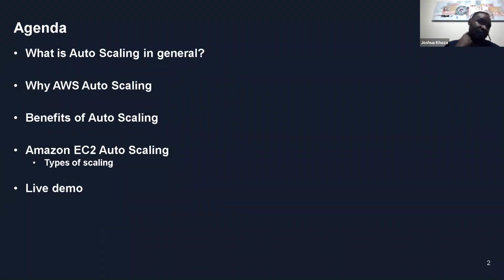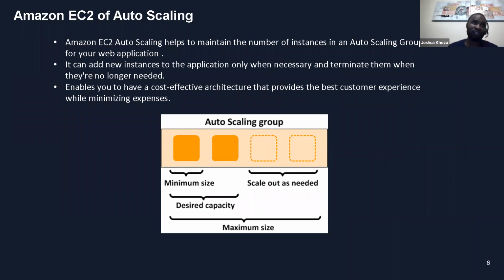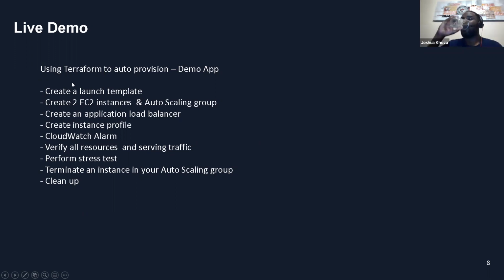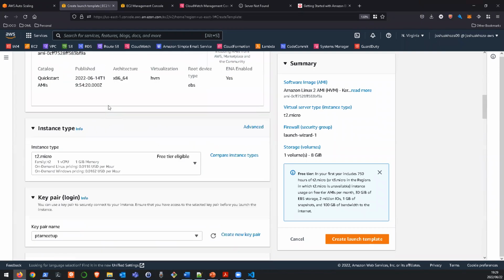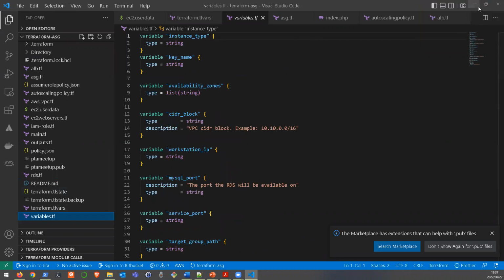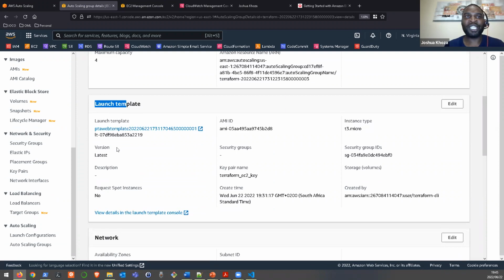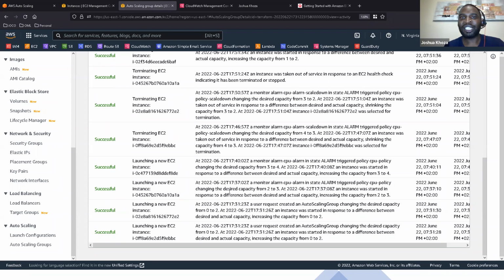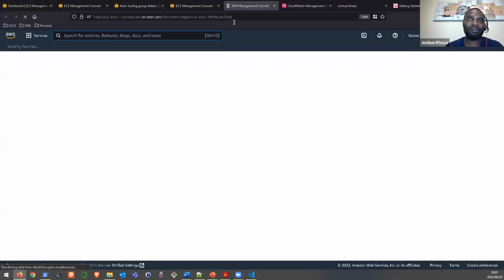Getting Started with Amazon EC2 Auto Scaling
📖 Abstract 📖
We will learn about AWS Auto Scaling in general, how to build and configure scaling plans for different types of resources where, when, and why.

We will then learn how you can deploy a web service that automatically distributes your traffic using a load balancer across your EC2 instances integrated with an EC2 Auto Scaling group and test the scaling out and scaling back in.

🎚️ Level 🎚️
Beginner - Intermediate

📢 Speaker📢
Joshua Khoza A Cloud Architect Specialist currently working at iOCO in Johannesburg.

He started learning about Cloud in 2018 where he started as a networking and security engineer in a private cloud environment and got certified on VMware, Fortinet, Cisco, Microsoft, etc. In 2020 he moved into a cloud architect role due to the eagerness of learning new tech stacks and the focus was AWS Cloud.

He is certified in all the top 3 cloud providers AWS, Azure & GCP and currently holds 6 AWS certifications. He builds solutions in all the top 3 cloud providers and enjoys architecting workloads on AWS, learning and helping others.